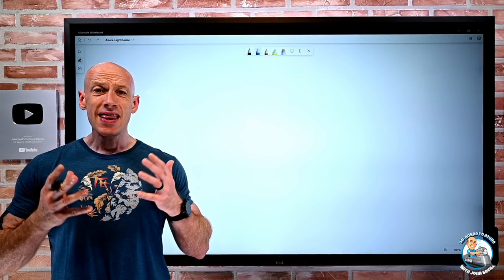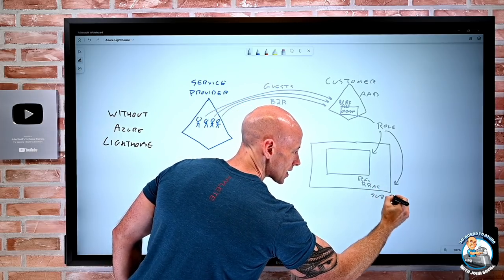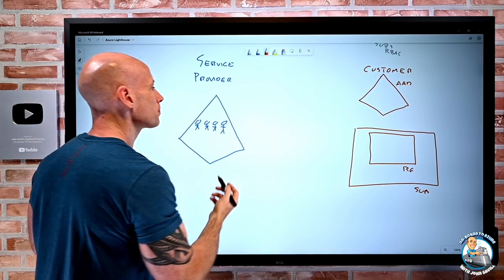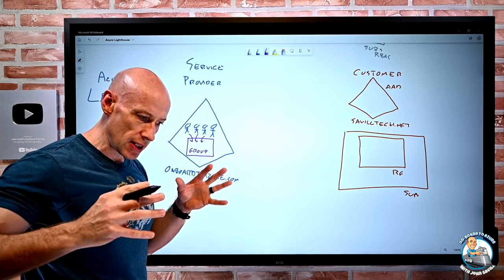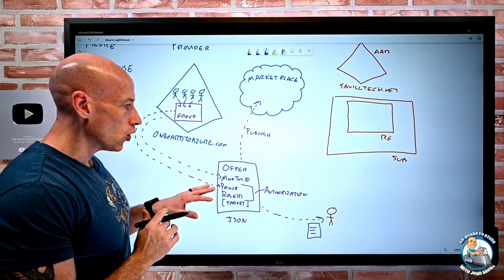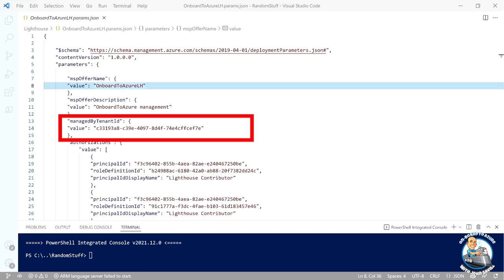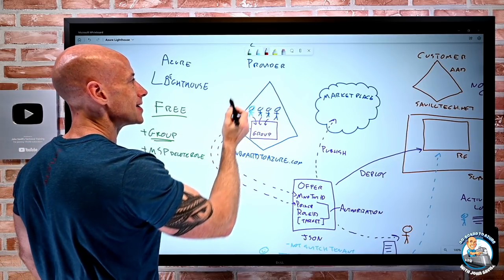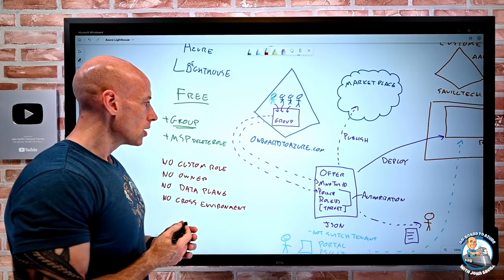Azure Lighthouse Deep Dive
A look at Azure Lighthouse that enables great service provider experiences.

0:00 - Introduction
0:30 - Without Azure Lighthouse
3:45 - Azure Lighthouse Overview
6:56 - The offer template and demo
16:45 - Lighthouse management experience
27:25 - Lighthouse customer and provider
30:50 - Key features and considerations
33:02 - Summary